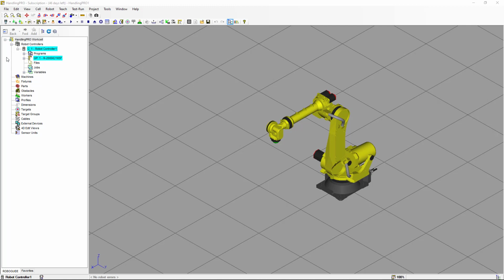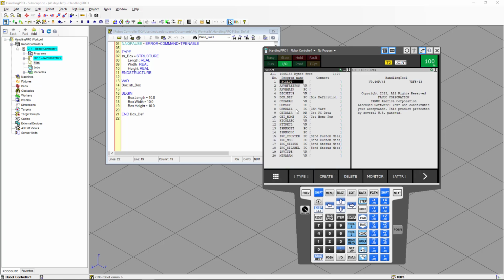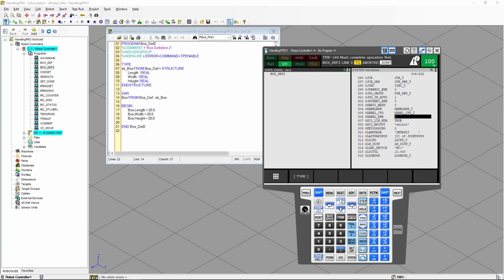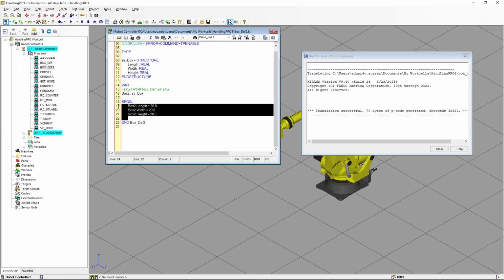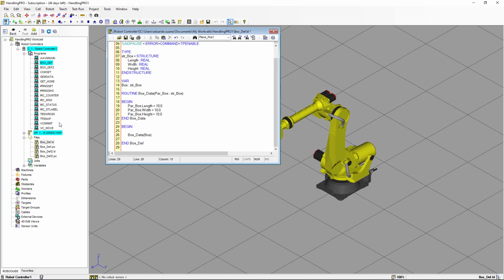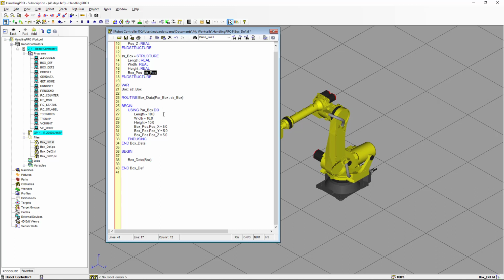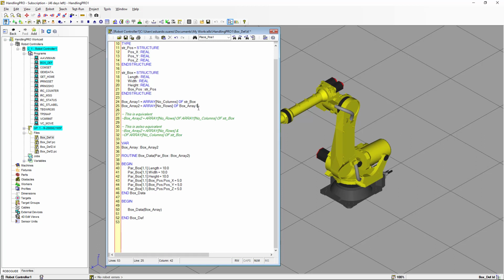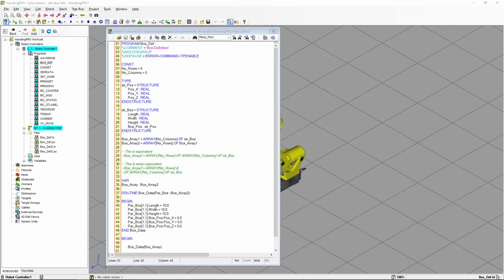KAREL Programming Data Types Part 1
In this video, we are going to look at two types of KAREL data types, user-defined structures and user-defined data types.